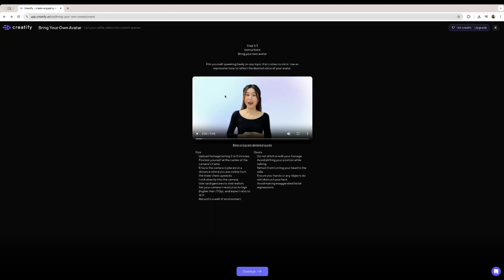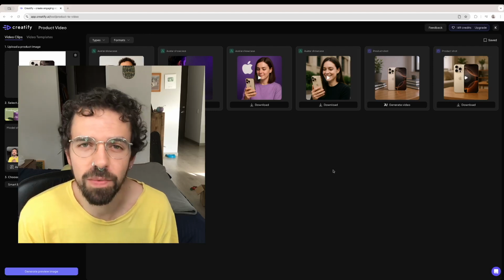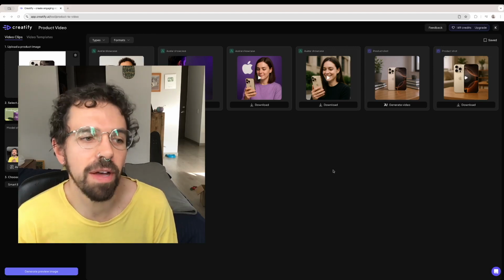Creatify Pro-Tip: Create a Custom AI Avatar of Yourself for Ads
Create a realistic AI avatar of yourself in minutes! I turned a short video of myself into a Digital Twin using Creatify.ai that can star in all my ads—here's how. 👉🏻Creatify Website Signup

In this Creatify.ai tutorial, I show you the step-by-step process of using the "Bring Your Own Avatar" feature to create your own personal talking avatar. We cover the entire workflow, from recording the perfect video to cloning your voice for an incredibly realistic AI presenter. This AI video generator is a game-changer for content creators and marketers, allowing you to create personalized video ads and scale content without ever needing to be on camera again. It's the perfect UGC alternative and ideal for producing consistent, high-quality AI product videos.

Chapters
00:00 Intro – Create Your AI Avatar with Creatify
00:34 How to Create Your Own AI Avatar (Digital Twin)
01:14 Recording Your Video: Key Tips & Guidelines
02:11 Uploading Your Footage to Creatify.ai
02:35 The AI Digital Twin is Ready! (First Look)
03:01 Generating Your First Video with the Custom Avatar
03:26 Your Cloned AI Voice vs. Standard Voices
03:51 Final Result: Sample AI Avatar Video Ad
04:24 Bonus: Using Your AI Avatar for Product Showcase Videos
05:25 How This Changes Video Marketing Forever